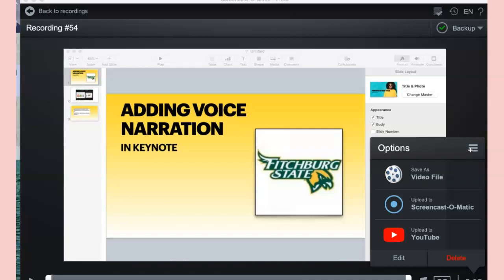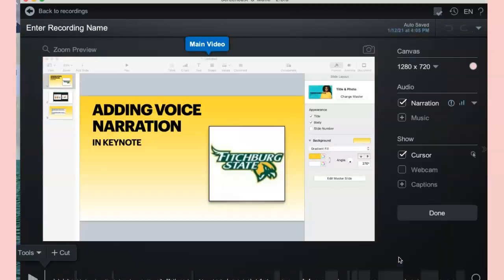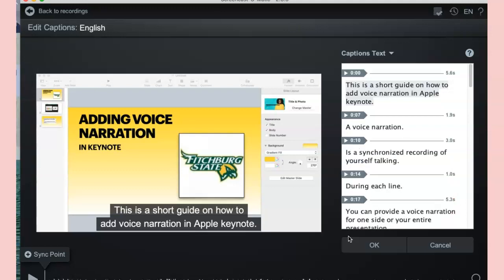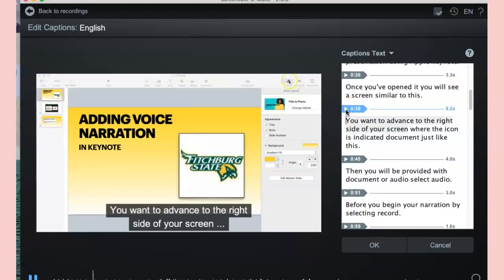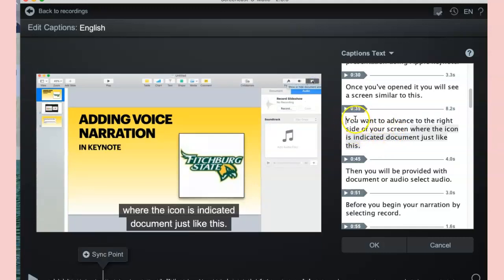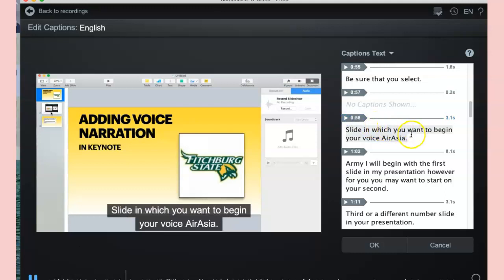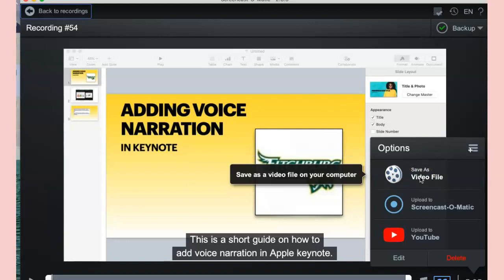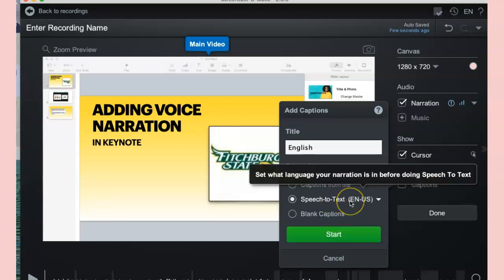Adding "Speech-to-Text" Captions in Screencast-o-matic - Fitchburg State University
A simple and quick view into adding captions using the Speech-to-Text tool in Screencast-o-matic. Create same using a Fitchburg State Screencast-o-matic account.